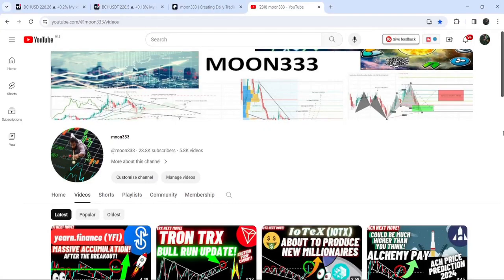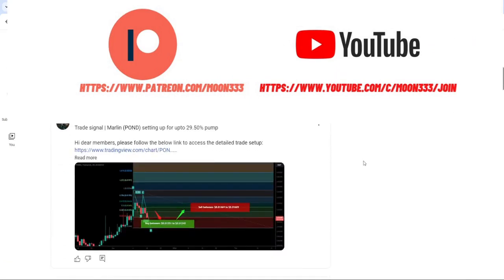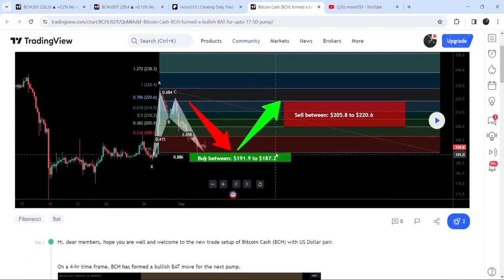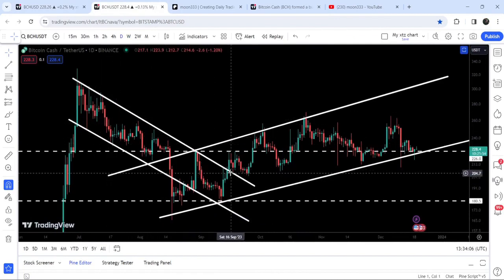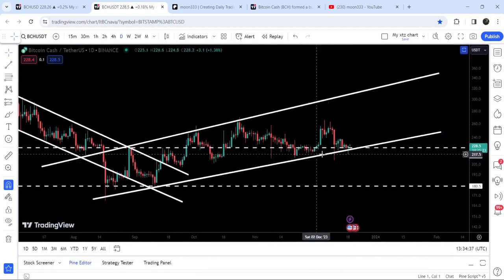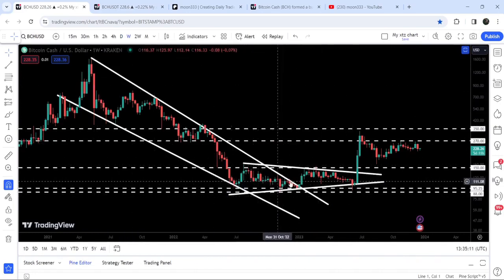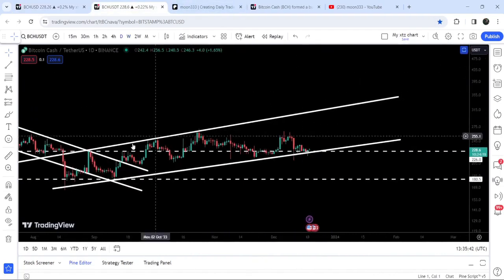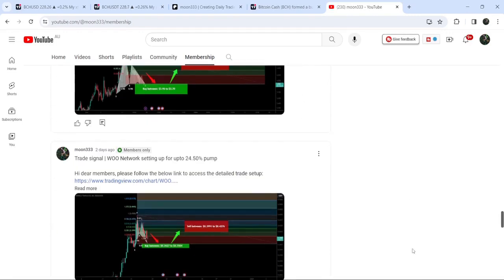This Will Be $1800 Per Coin Move Of Bitcoin Cash | BCH Price Prediction 2024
Or